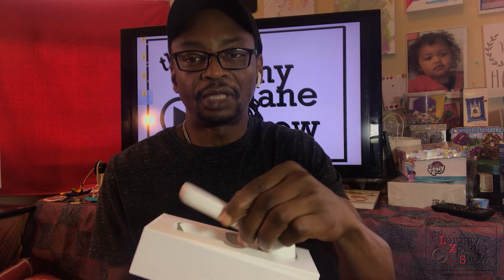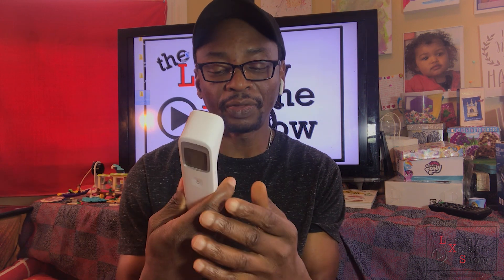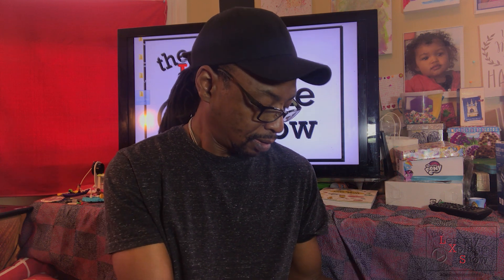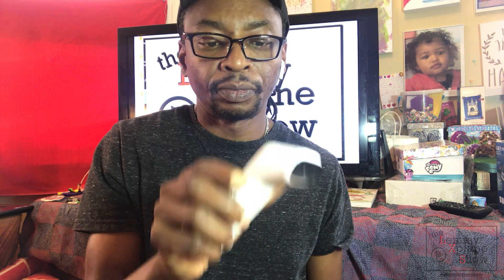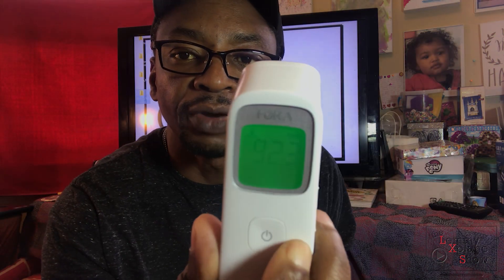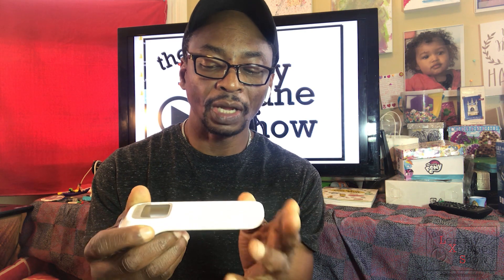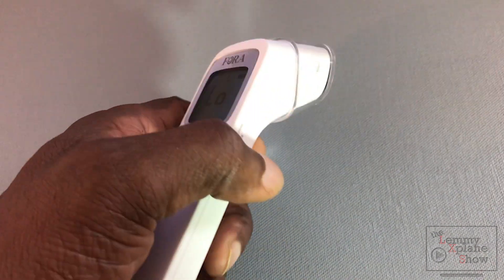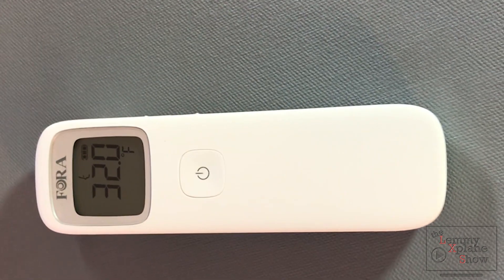FORA IR42 non contact forehead thermometer reviewed.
Fora forehead thermometer reviewed
FORA IR42 Thermometer
Non-Contact Forehead Thermometer
- One-Touch Measurement: Fast and accurate results in one second
- Data Storage: Memory stores up to 30 readings for easy recall
- Fever Indicator: High-Temperature Alarm with Red Back-light
- Temperature is given in Fahrenheit or Celsius
Clinical accuracy at home: Our IR42 thermometer can give you an accurate and reliable reading in only 1 second. Its built-in high-efficiency temperature sensor makes it easier and faster to get a professional medical quality reading.
Multi-mode thermometer: Three different kinds of measurement modes are accessible with this digital forehead thermometer. It is designed not only for babies, children, and adults but also for measuring object/surface temperature. You can easily switch between all 3 modes with just one button. Celsius and Fahrenheit degree are easily switchable as well.
Hygienic and non-contact convenience: Its infrared non-contact design is the perfect way to avoid cross-infection, especially for babies. And the soft beep that chimes after taking a reading from 1”–2.5” (3–7 cm) away will not awake or frighten your young one.
Intelligent fever alarm: An obvious red light shows on the large backlit LCD screen to indicate a fever. The backlit display allows you to obtain readings, even in the dark.
30 recent readings in memory: The IR42 stores 30 of the most recent measurements to conveniently track body temperature changes.